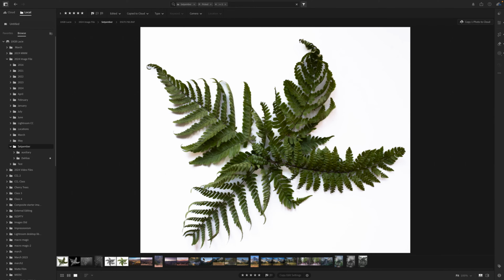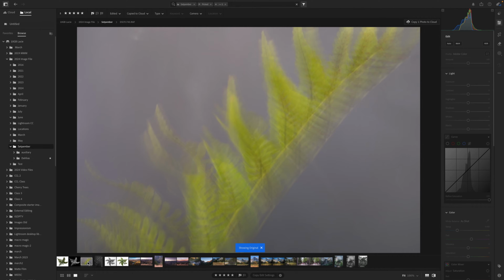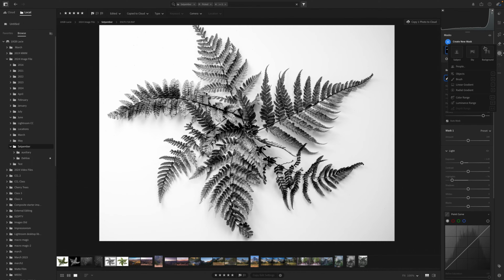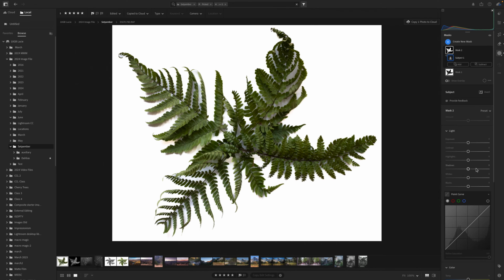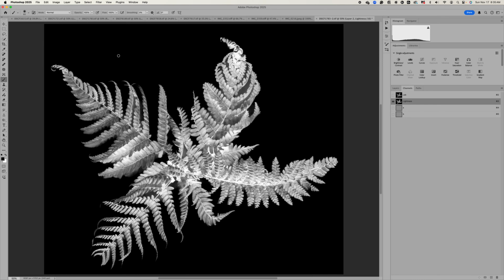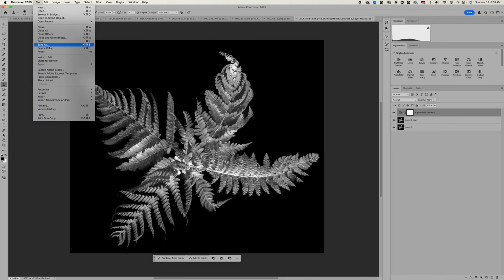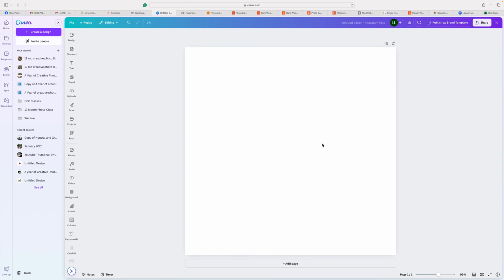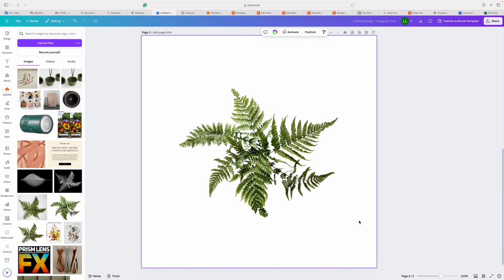Easy editing with LAB color mode, BW settings, and a secret tool for cleaning up a white background!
In today's video, I walk you through editing images shot on a white background, including converting to BW and using LAB color mode.  I also share a secret tool for cleaning up white backgrounds at the end.  You don't want to miss that part!